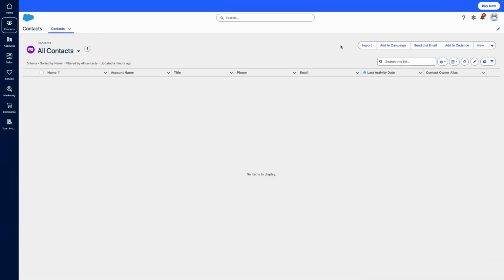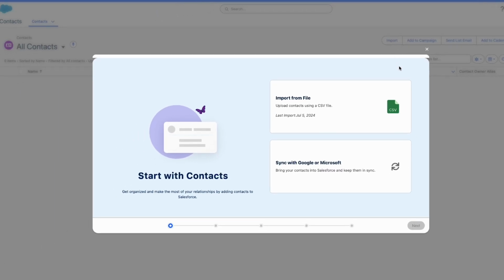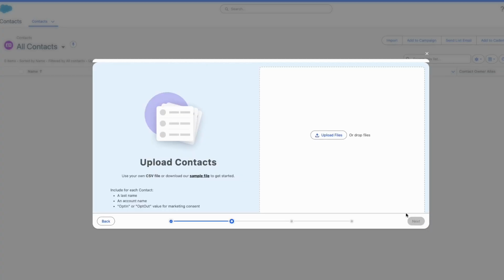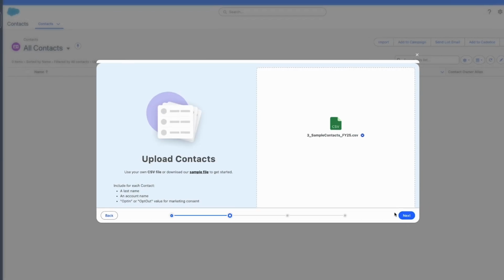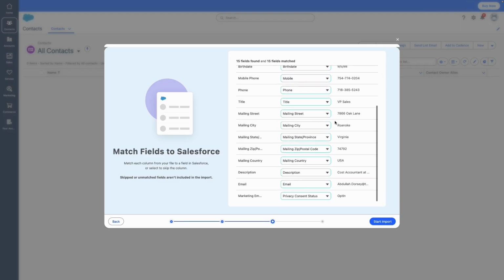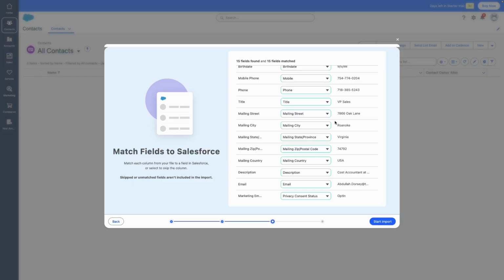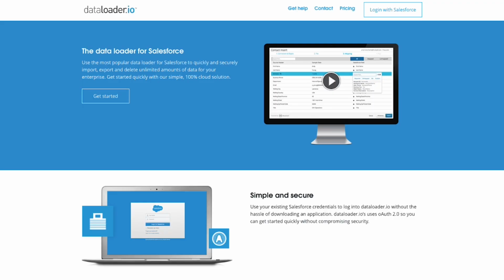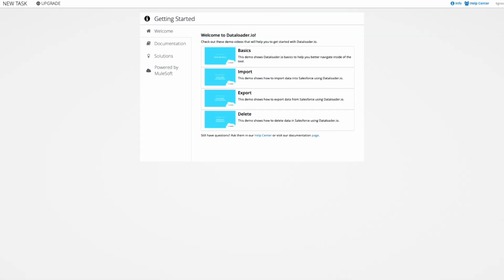Starter Suite: How to Import Data & Contacts | Setup Tutorial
A CRM is only as good as the data inside it. In this Salesforce Starter Suite tutorial, learn the fastest ways to import your data so you can stop working from spreadsheets and start selling.

Whether you want to sync directly from your email or upload a CSV file, this guide walks you through the simple tools available in Starter Suite to get your Accounts, Contacts, and Leads into the system. You will also learn when to use the standard import wizard versus when to use advanced tools like Dataloader.io for other objects.

*What You'll Learn in This Starter Suite Tutorial:*
- Import Options: Choosing between connecting Gmail/Outlook or uploading a spreadsheet.
- CSV Uploads: How to map your spreadsheet columns to Salesforce fields.
- Data Prep: Why you should create custom fields before importing unique business data.
- Advanced Data: When to use Dataloader.io for importing Opportunities or Cases.

TIMESTAMPS
0:00 – Why Importing Data is Critical
0:13 – Options for Importing Accounts, Contacts, & Leads
0:28 – Option 1: Syncing Gmail or Outlook
0:37 – Option 2: Importing from a CSV Spreadsheet
0:51 – Mapping Your Data Fields
1:12 – Tip: Create Custom Fields Before Importing
1:45 – Importing Cases & Opportunities with Dataloader.io